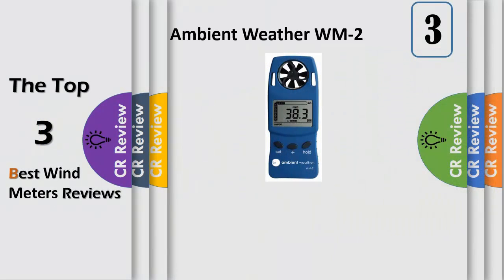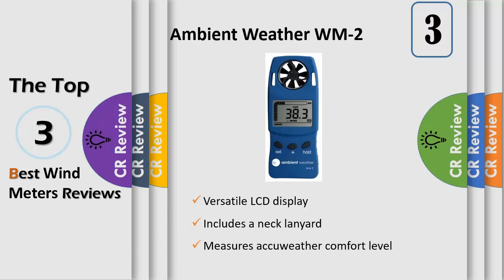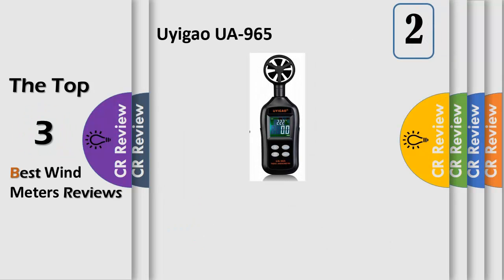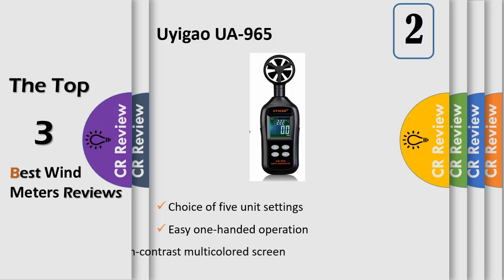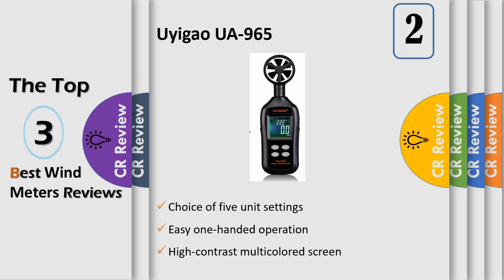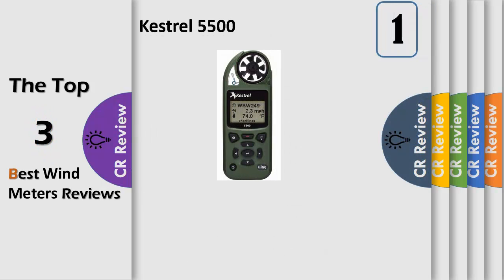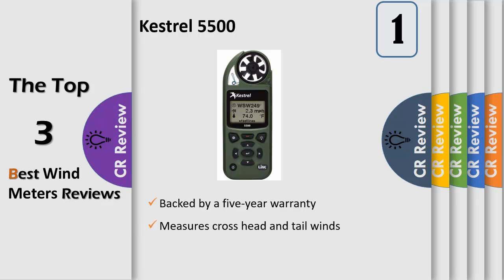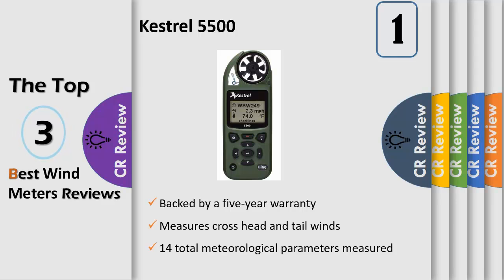Top 3 Best Wind Meters Reviews in 2019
Get Discount From Here:
3.Ambient Weather WM-2
2.Uyigao UA-965
1.Kestrel 5500

Wind speed is an important factor in weather forecasting, aircraft and maritime operations, construction projects, ballistic crime analysis, and the growth rate of various plant species. These meters will give you remarkably accurate readings, and many come with a handful of additional helpful features, like protective cases and lanyards. Here, you'll find stationary as well as handheld options.